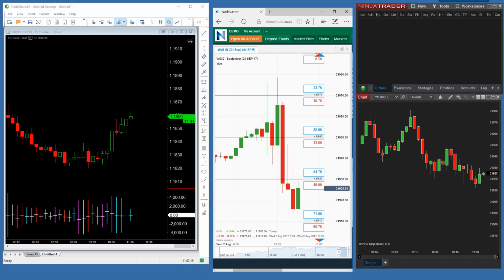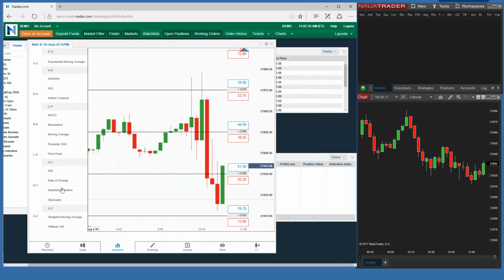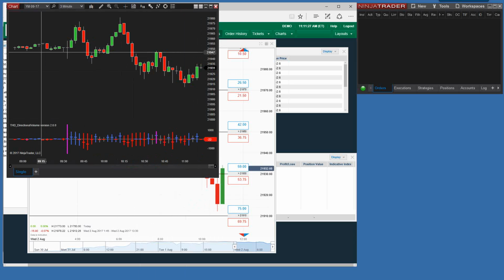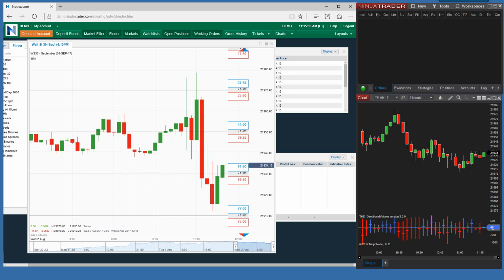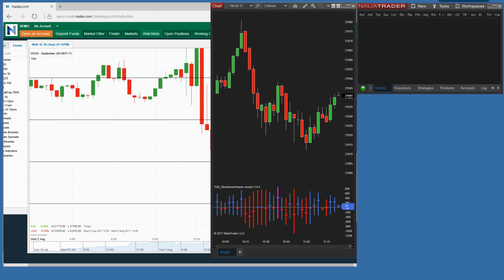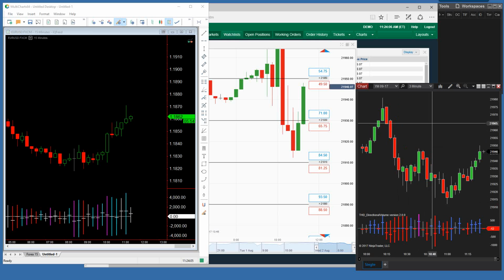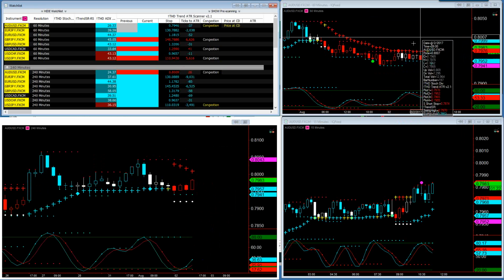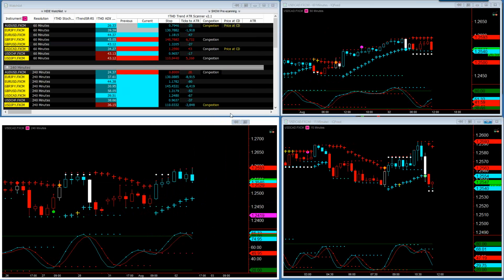How to Use Different Charting Platforms with Binary Options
Free practice account Listen to Gail Mercer founder of Traders Help Desk discuss some of the differences between various 3rd party trading platforms including the Nadex charts.